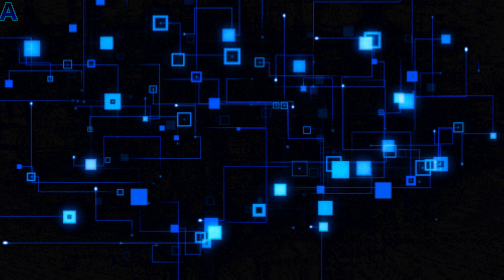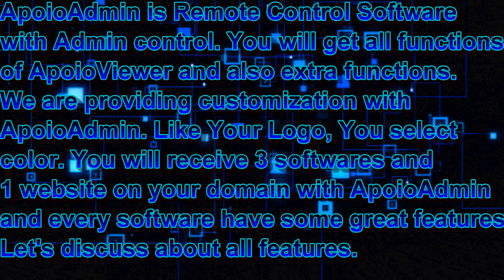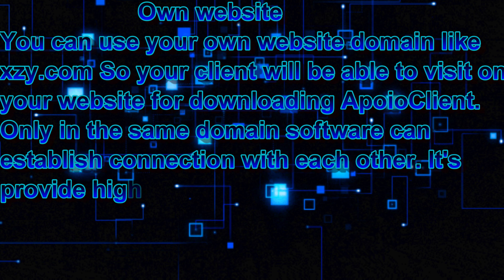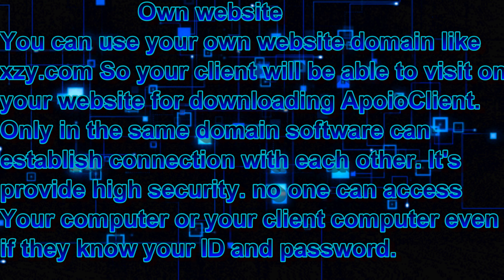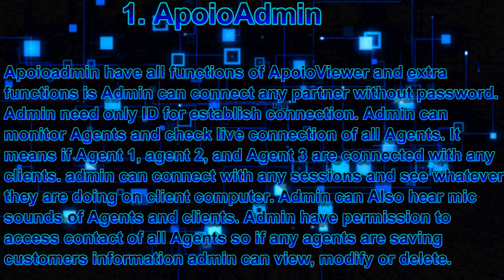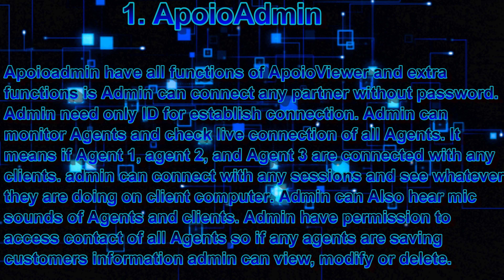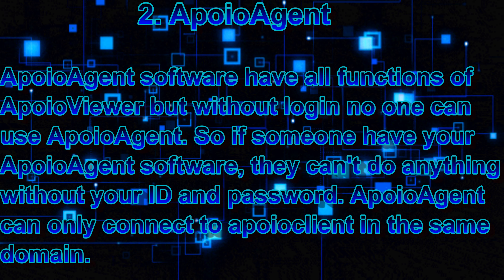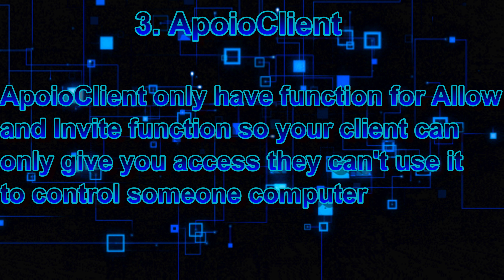ApoioAdmin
Visit on ApoioViewer.com